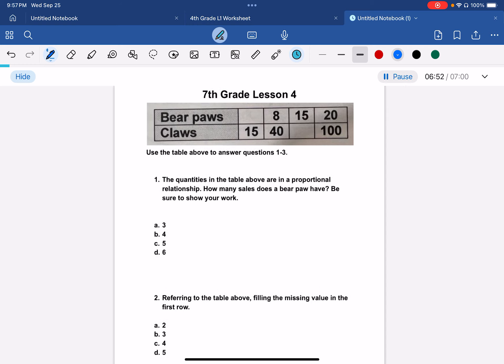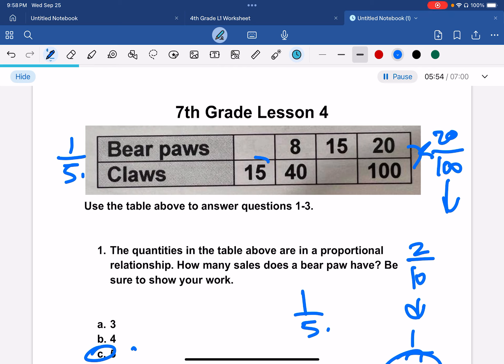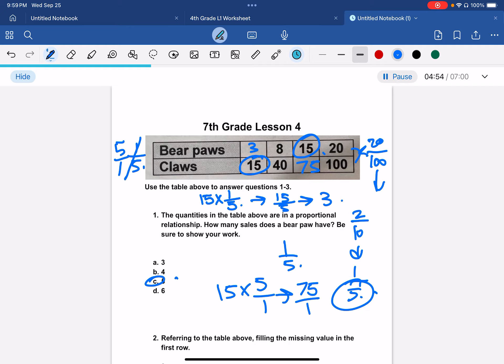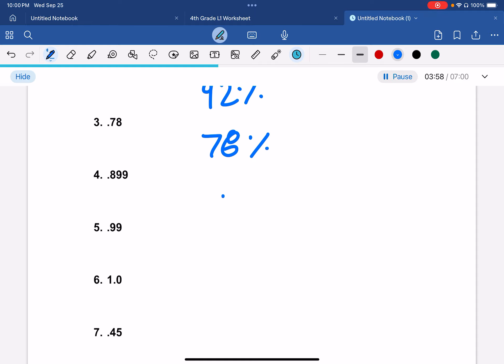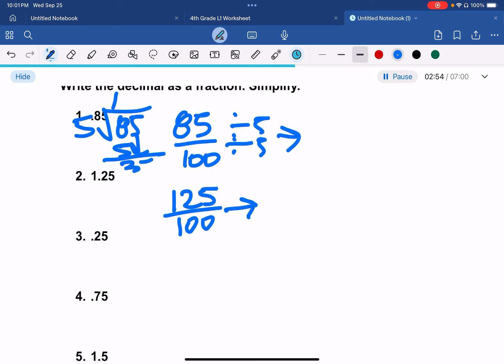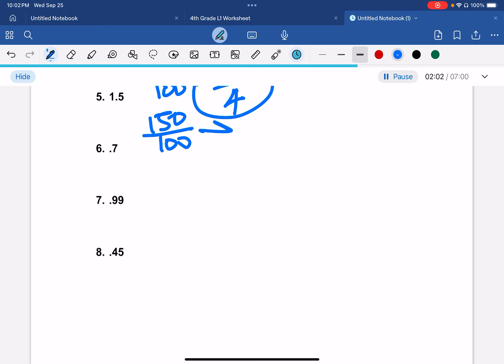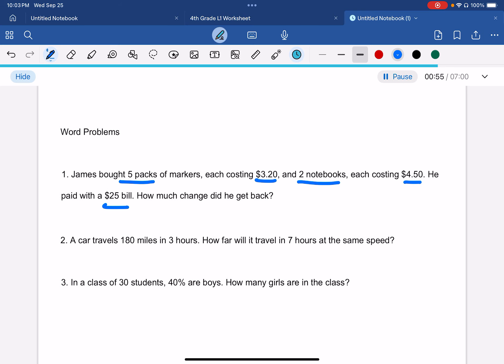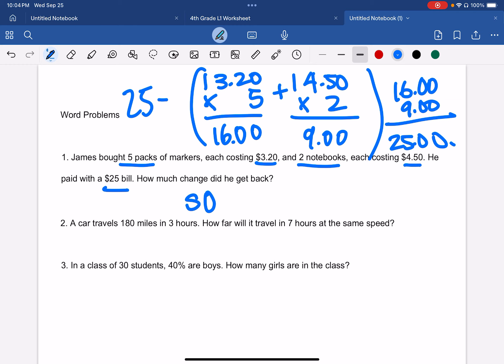Eileen Ahn 7th L4